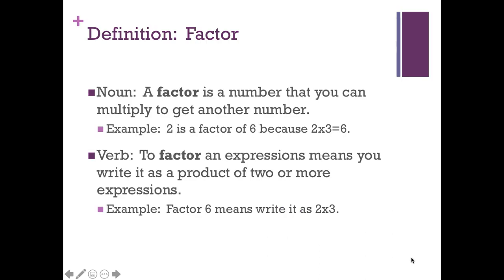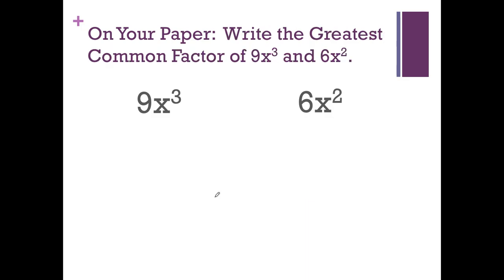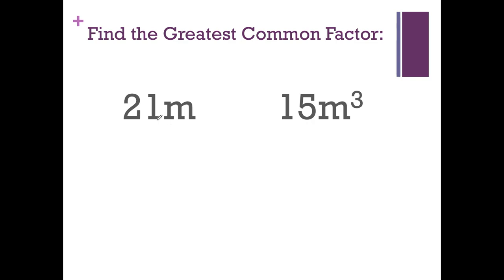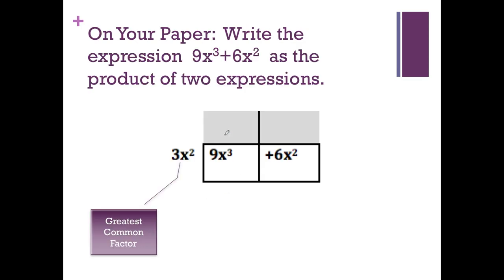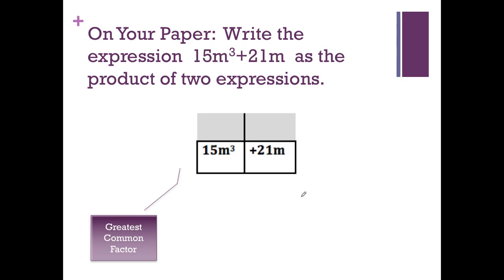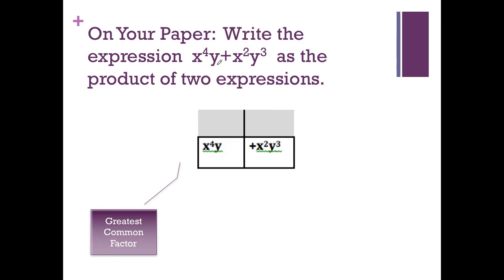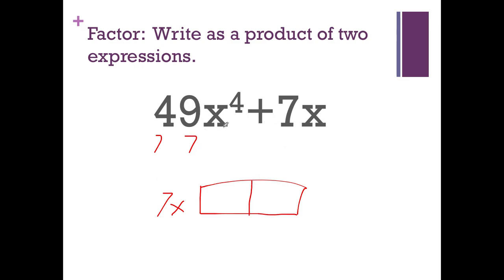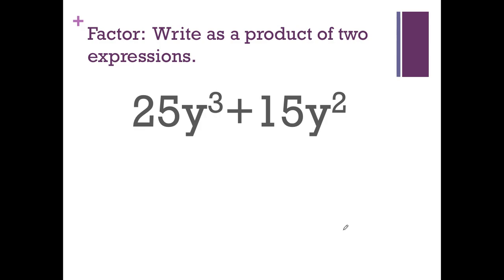GCF Lecture 4:6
Here is a powerpoint presentation on finding the GCF of Polynomials. Use this video for your assignments for the week of April 6 through April 10.